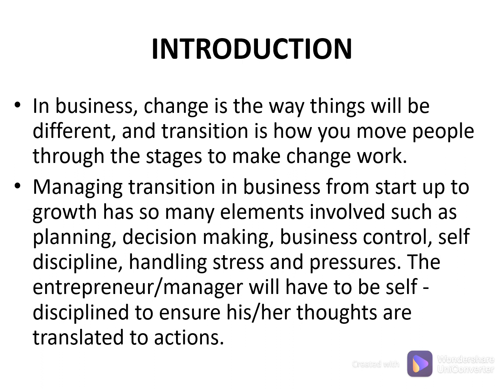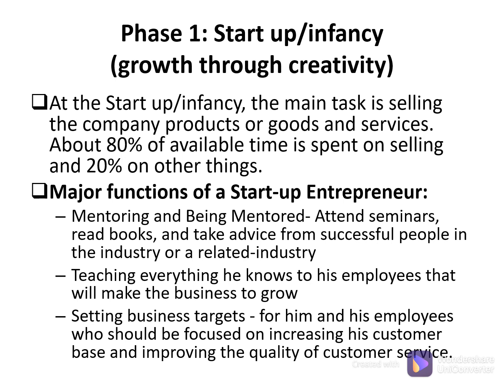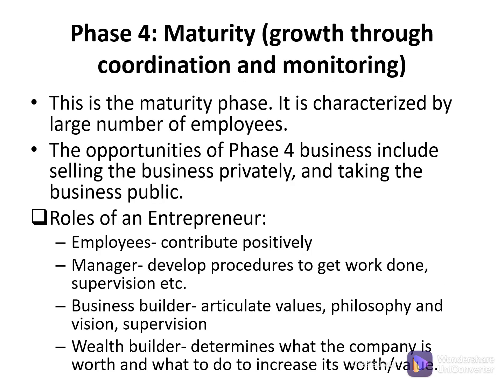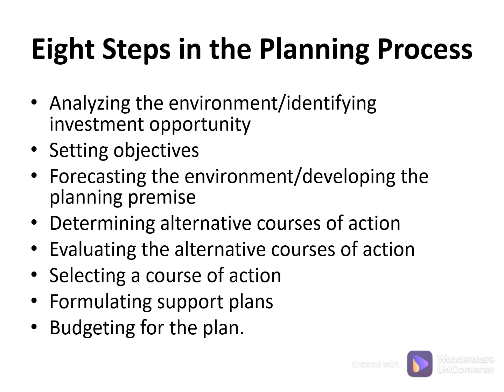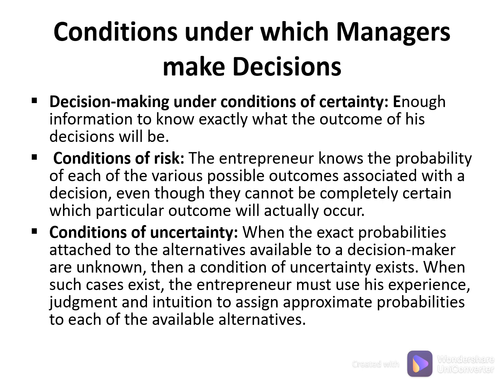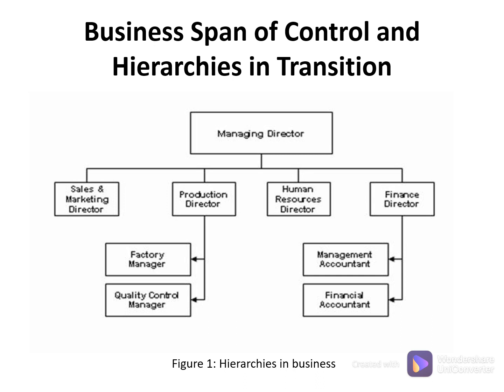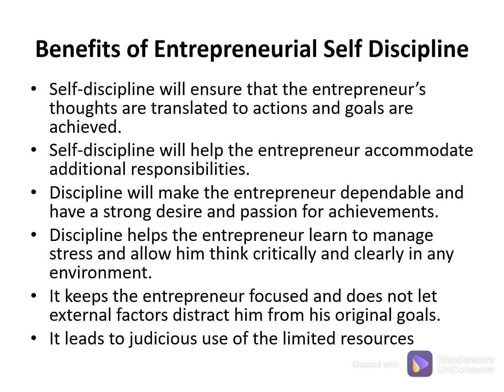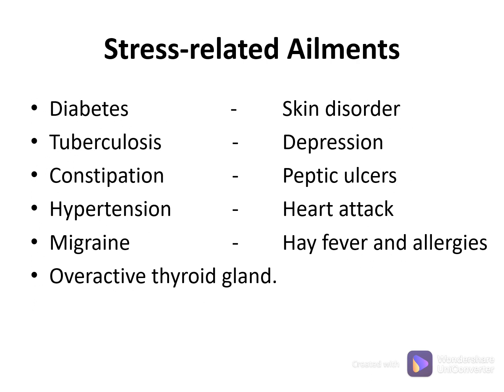MANAGING TRANSITION GAB CORRECTED 20 7 12 2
This is the Managing Business Transition Lecture Video for BUK Students